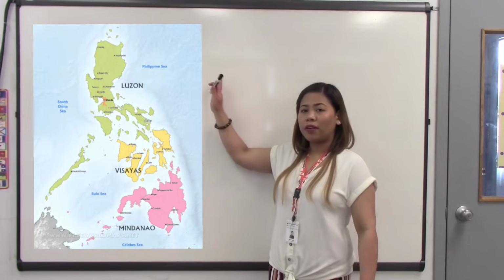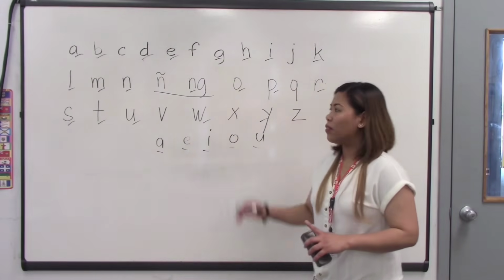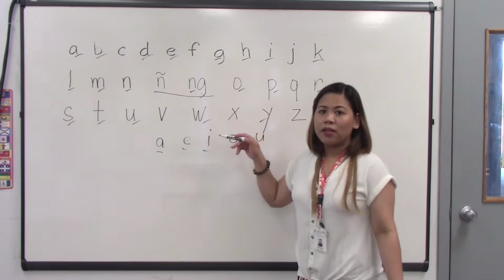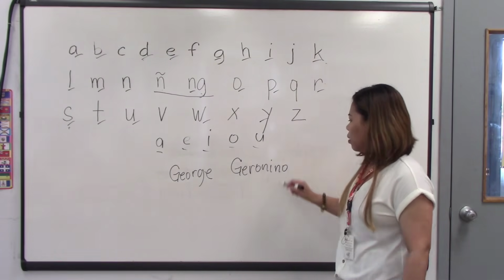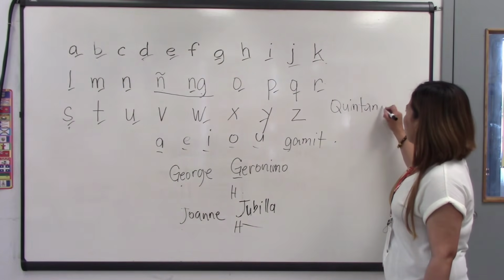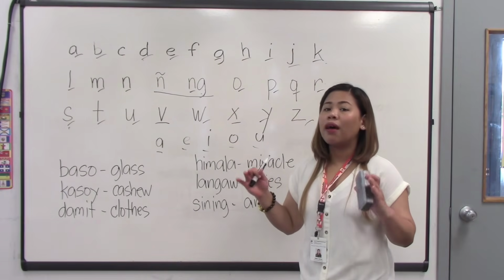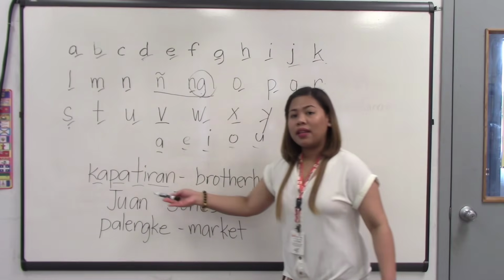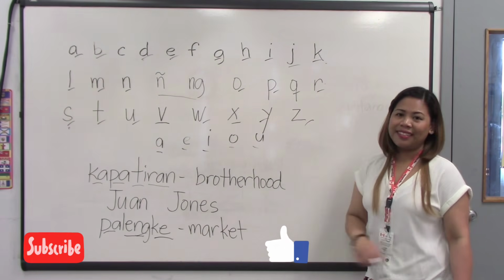Easy Filipino (Tagalog) Lessons: Lesson 1 - Alphabet and Phonics